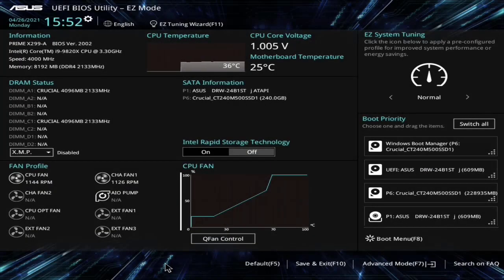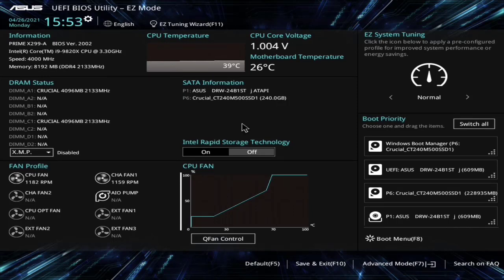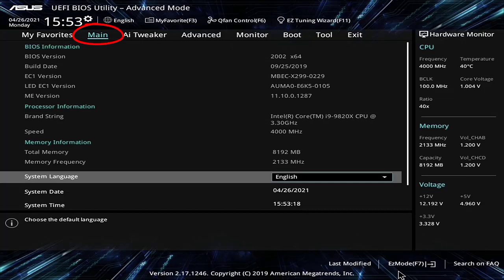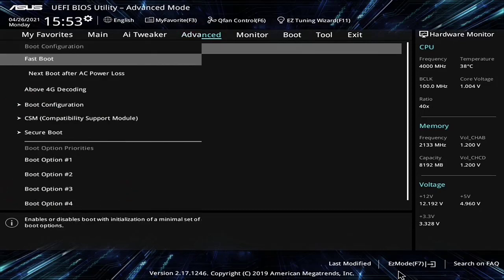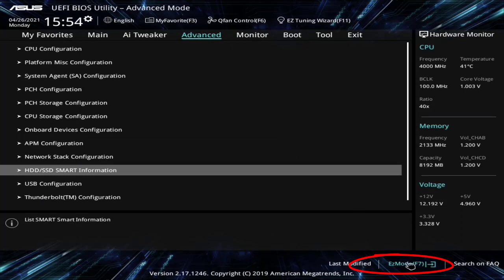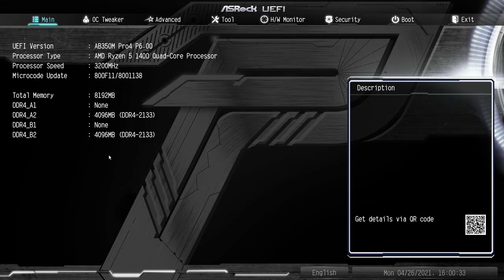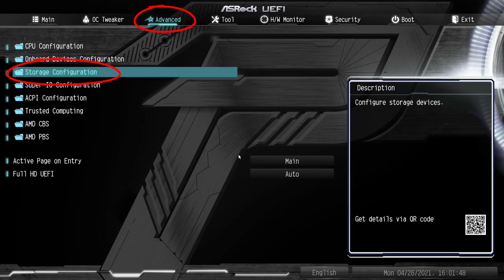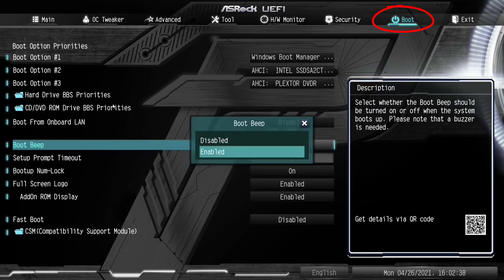ASUS vs ASRock UEFI BIOS Screens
I compare a modern UFEI BIOS screen vs an "old school" UFEI BIOS screen. Looking  at ASUS vs ASRock BIOS screens and features.
00:01 Intro
00:26 What do I want in a UEFI BIOS?
01:35 ASUS UEFI BIOS
05:07 ASRock UEFI BIOS
07:27 Outro